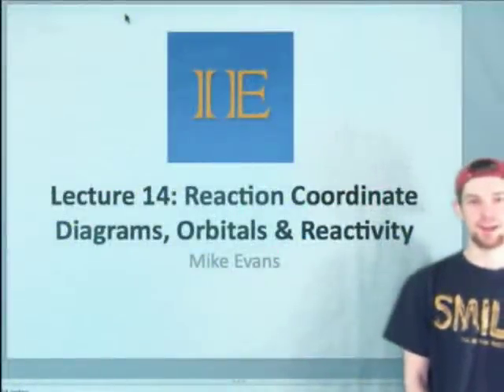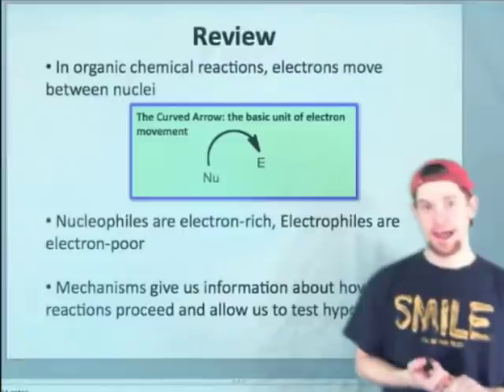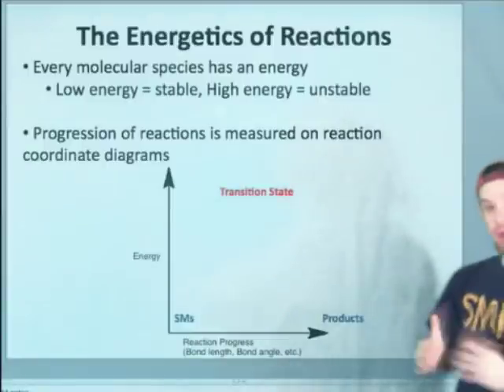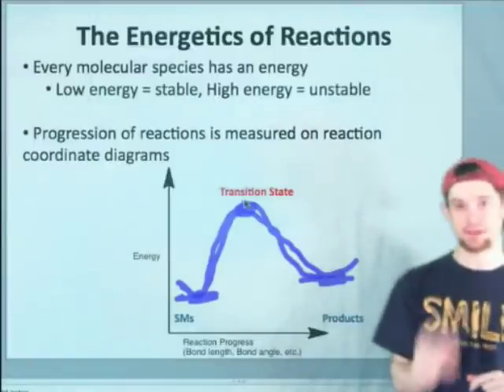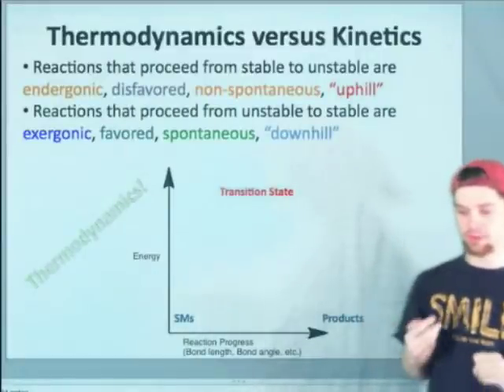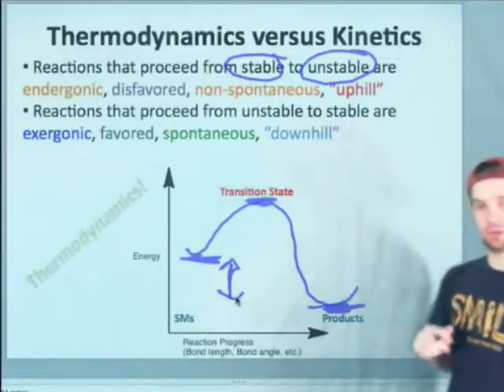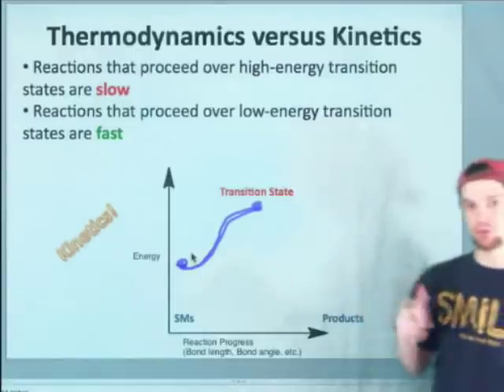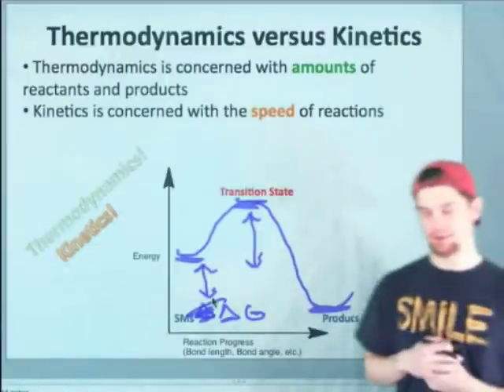IE Organic Lecture 14.1 - Reaction Coodinate Diagrams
This video introduces the energetics of organic reactions and covers thermodynamics versus kinetics.